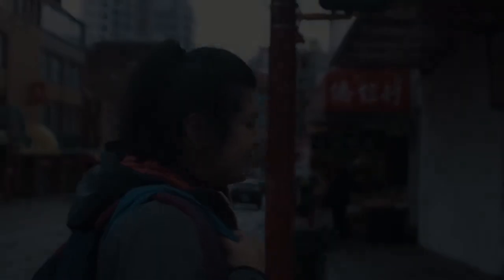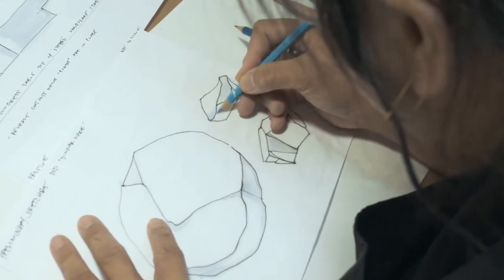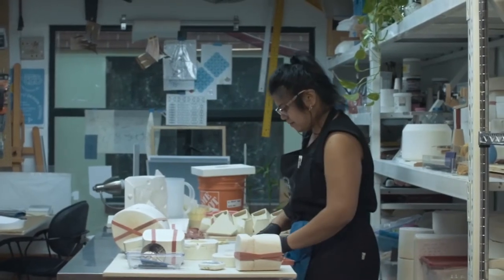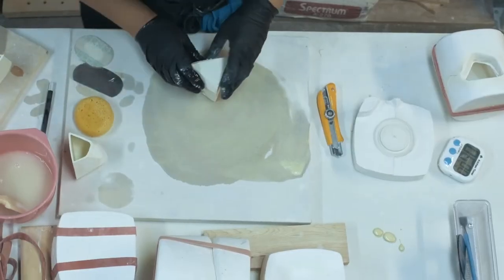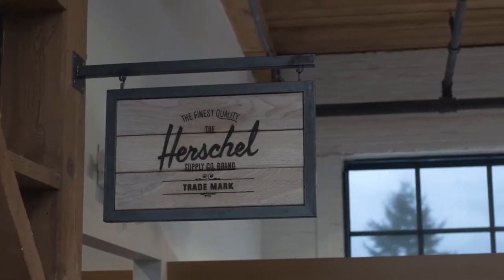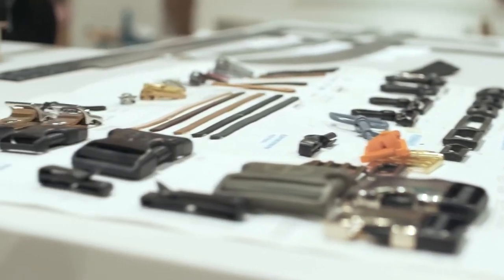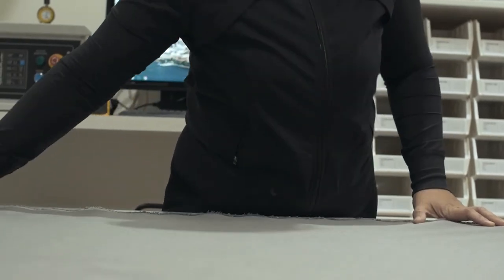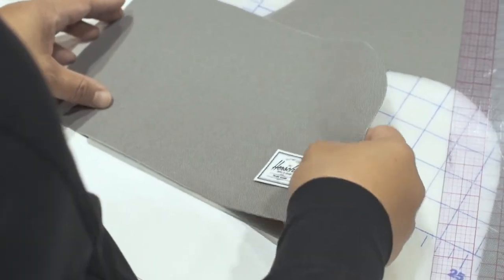Alumni Stories | Diane Espiritu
Meet Diane—prototype designer for Herschel Supply Company and industrial designer at Espiritu Design Studio.

“The time I spent at Emily Carr was a period of growth for me. It was just a really inspirational academic experience. I learned that I can take my ideas anywhere, and my ideas can take me everywhere, so Emily Carr helped me to create those opportunities for myself. And I feel like those opportunities still follow me to this day.”